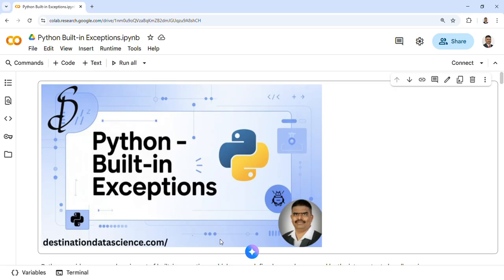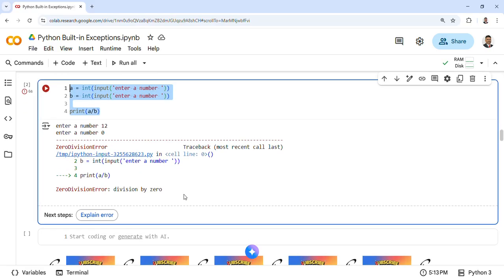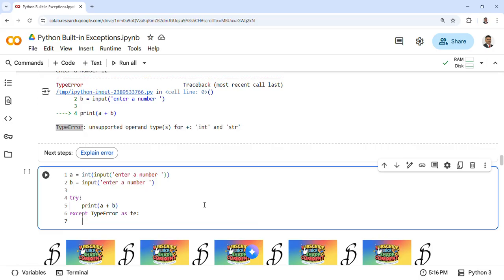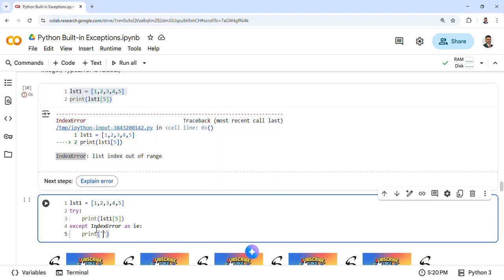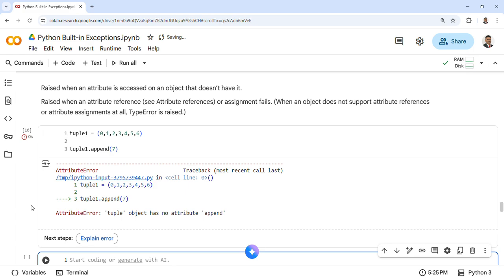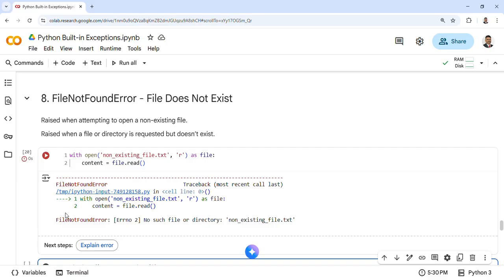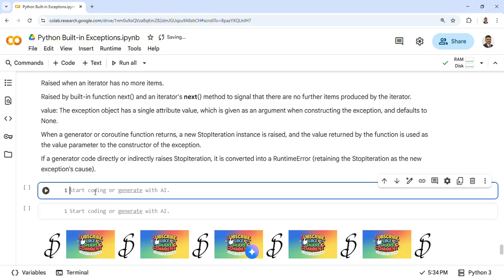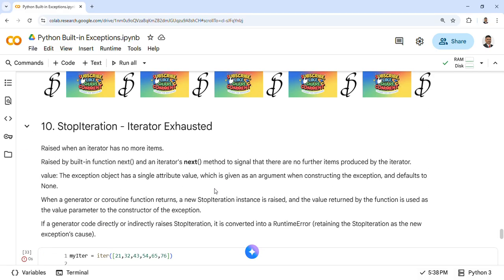Python Built in Exceptions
Built-in exceptions in Python are predefined error classes that the interpreter uses to handle various error conditions that can arise during program execution. These exceptions are part of Python's standard library and are derived from the base class BaseException, with most common exceptions inheriting from the Exception class (which itself is a subclass of BaseException).
When an error occurs, Python "raises" or "throws" an appropriate built-in exception, which can then be "caught" and handled using try...except blocks to prevent program crashes and ensure more robust code.